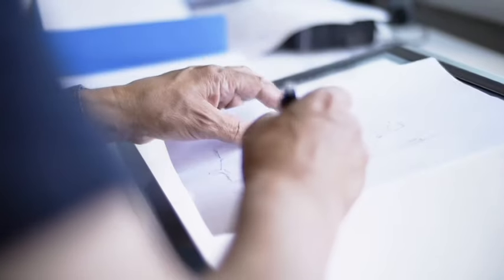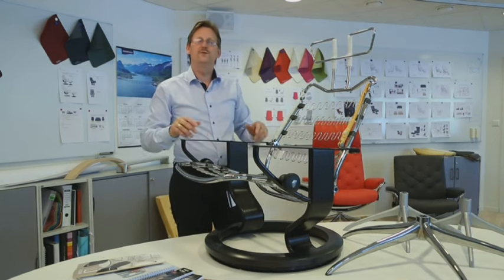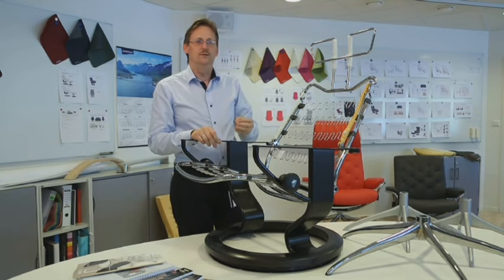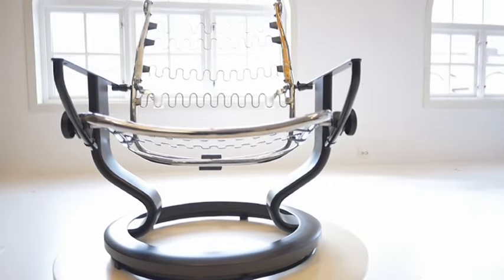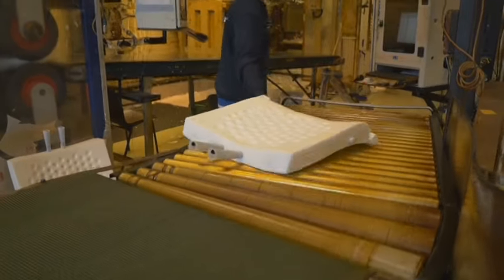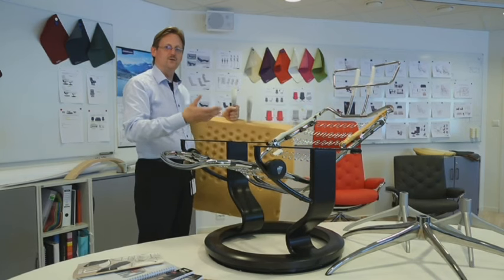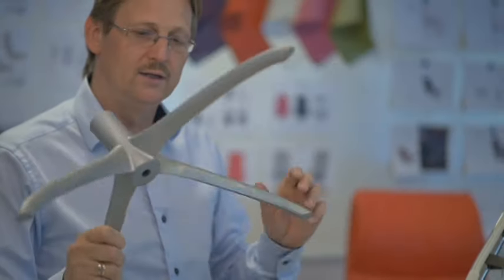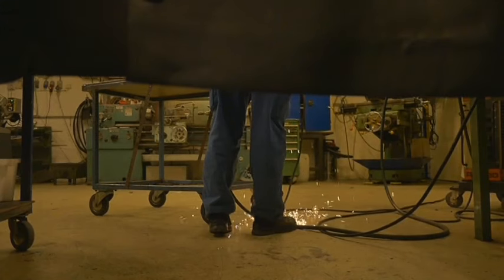Stressless Recliner Chairs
Journey taken designing and making the most comfortable chairs in the world. Designs taken globally, but always unique to Stressless. Exact details and design features standard to all Stressless chairs explained and pointed out in the video.